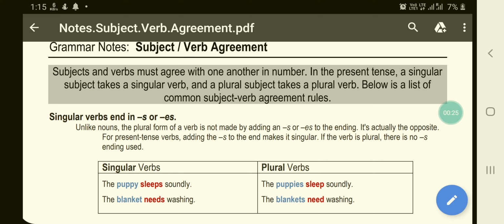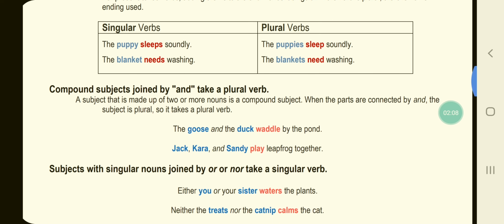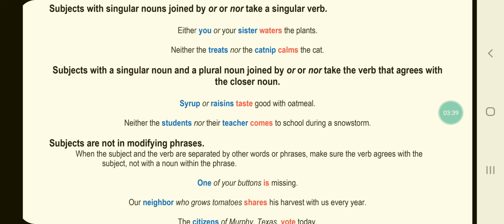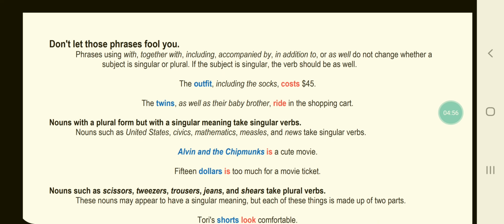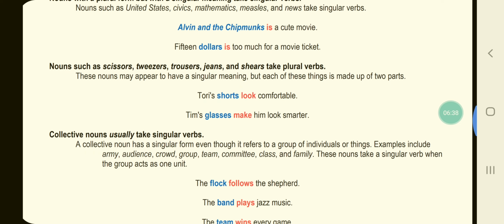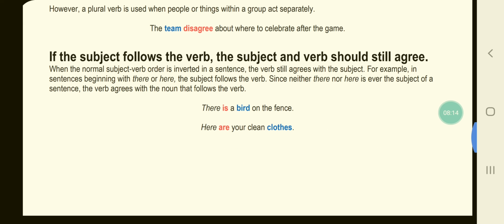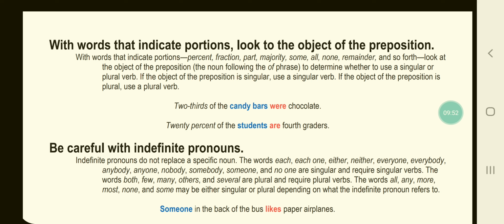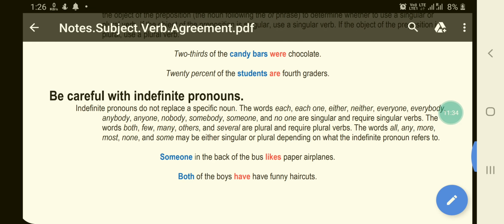Subject Verb Agreement